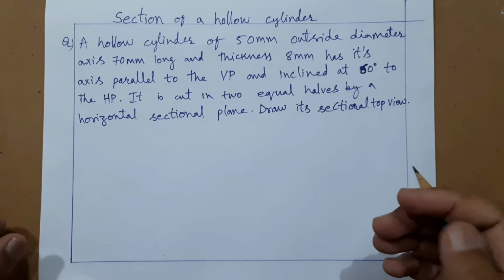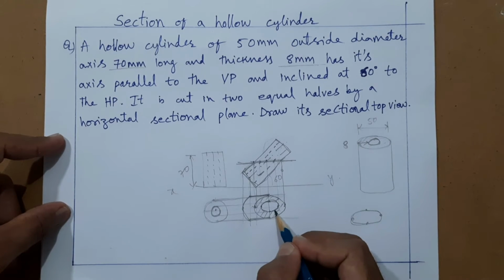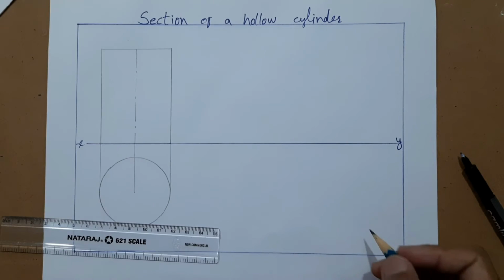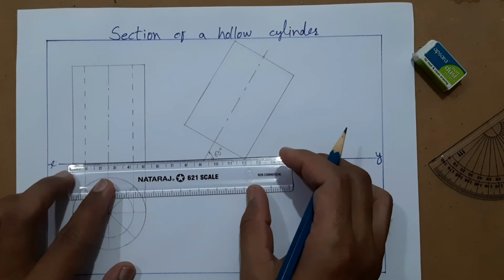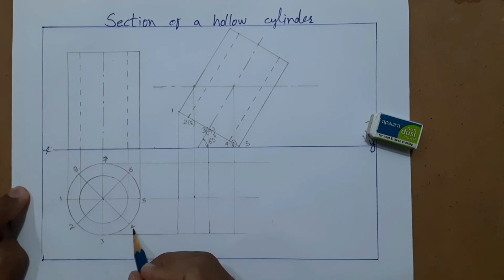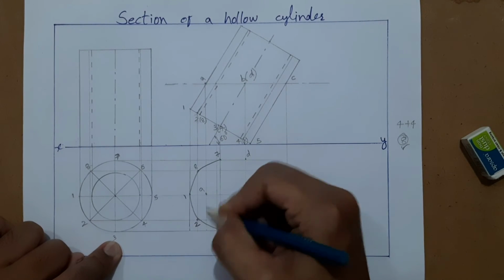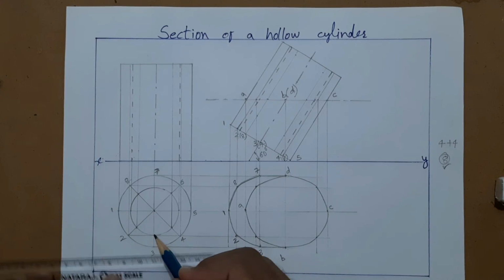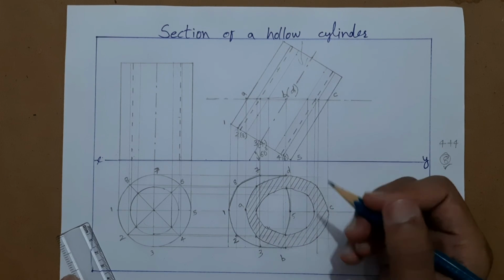Section of Hollow Cylinder | Sections of Solids | Sections of Solids in Engineering Drawing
A hollow cylinder resting by its base on HP it is cut by a section plane inclined to HP perpendicular to VP drawing its sectional fv with the given dimensions of cylinder and position of hexagon.